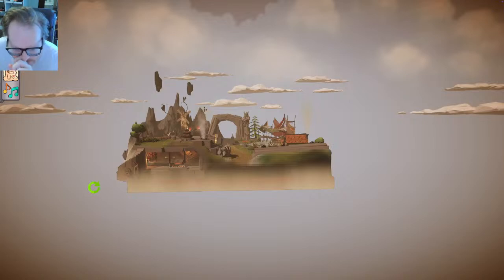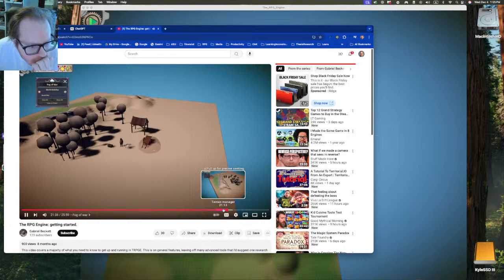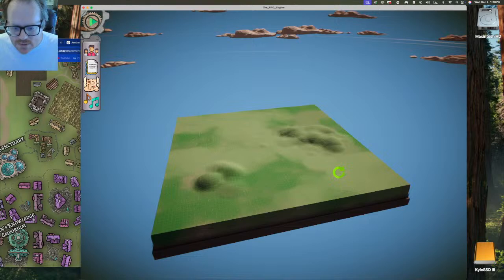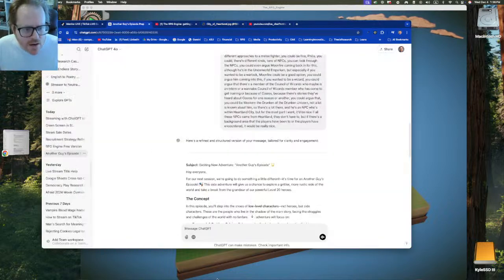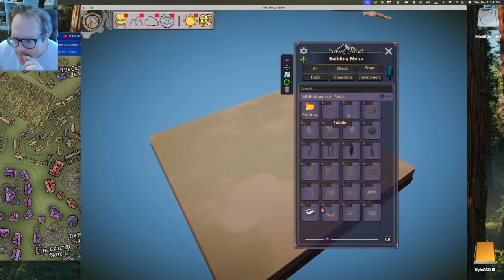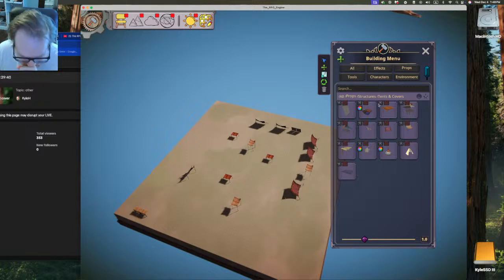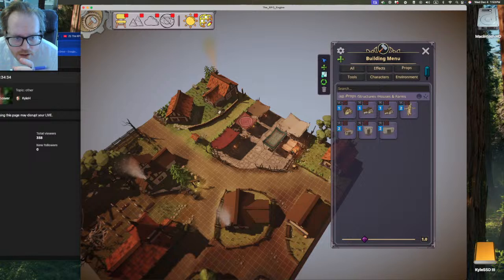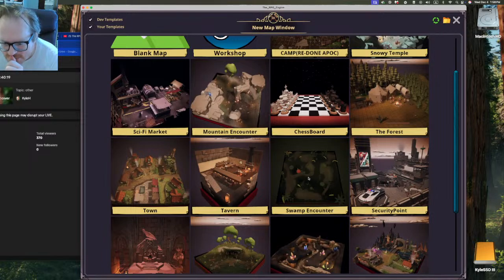Will I Save Us or Doom Us All? | The RPG Engine Live!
Join me as I dive into the surreal and chilling world of Slay the Princess! Choices have weight, the stakes are high, and nothing is as it seems. Will I defy fate, embrace destiny, or uncover something darker? Drop by, help me decide, and witness the chaos unfold live! 🎮👑✨